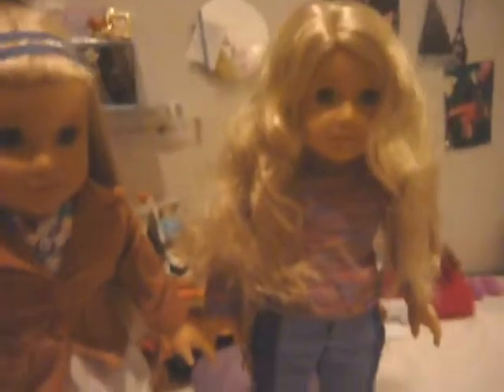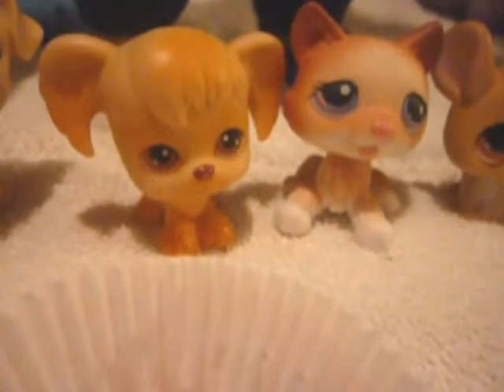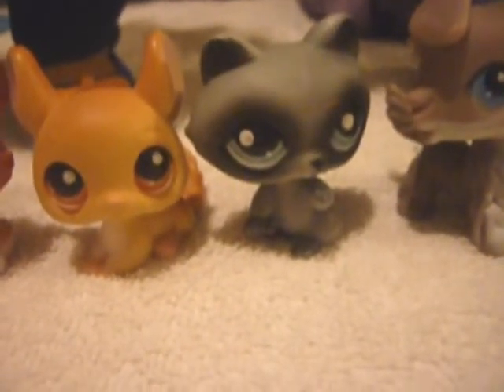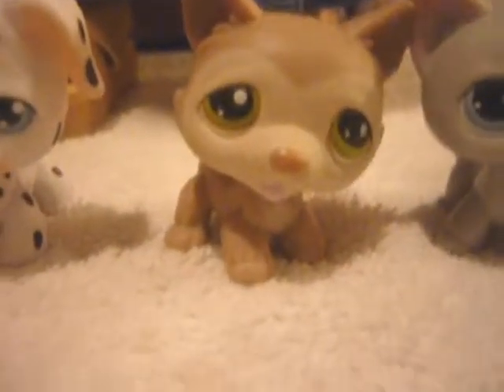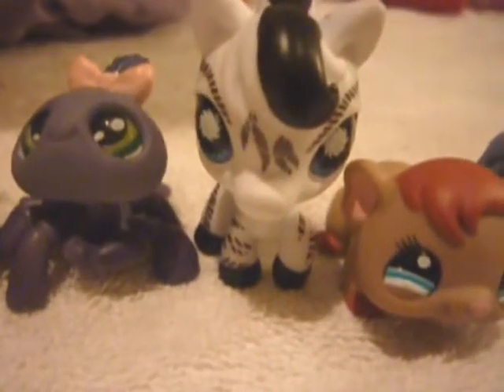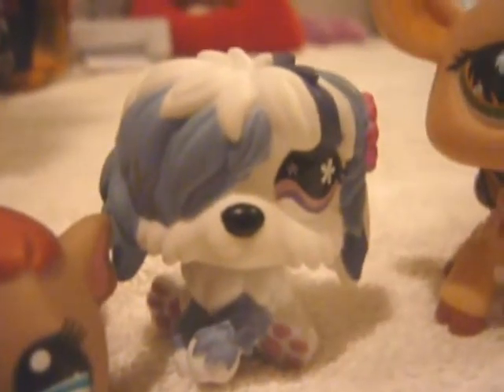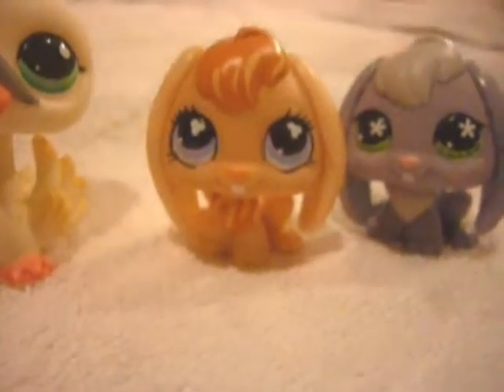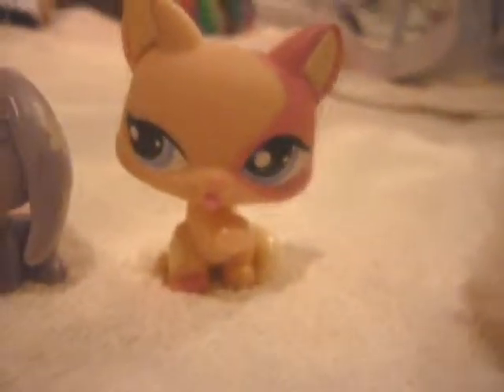Lanie and Julie show you all of their LPS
Yep Enjoy!(: